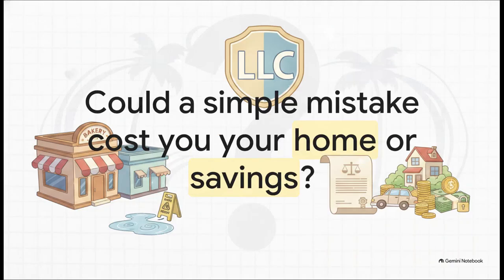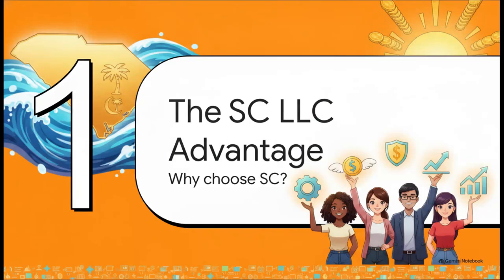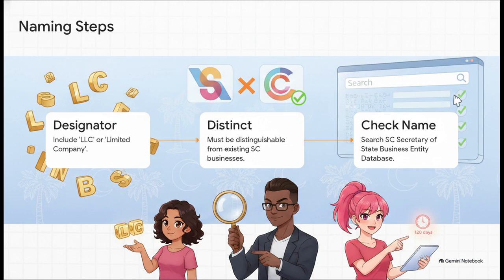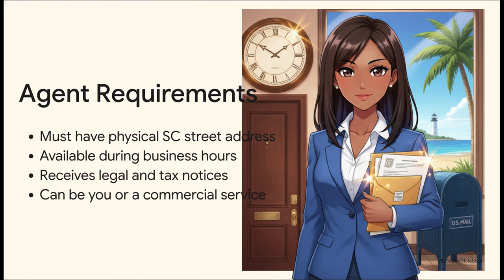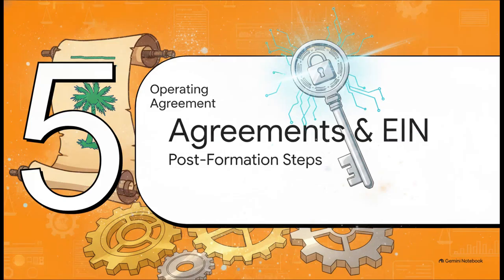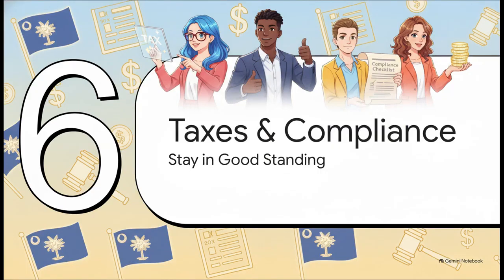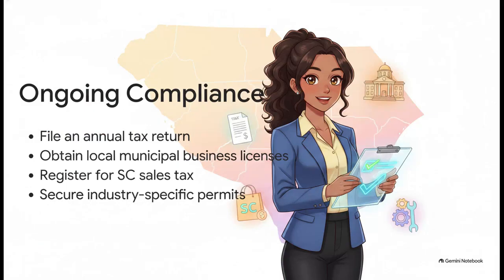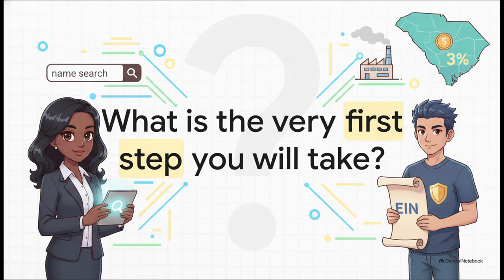How to start an LLC in South Carolina step by step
Starting an LLC in South Carolina can be a rewarding step towards achieving your entrepreneurial dreams, but it's important to approach this process with the right knowledge and preparation. In this comprehensive guide, we walk you through each step to help you successfully navigate the process of forming a Limited Liability Company in the Palmetto State. From understanding the necessary paperwork to filing with the South Carolina Secretary of State, we've got you covered. Whether you're planning to launch a new venture or want to formalize an existing business, understanding how to form an LLC is crucial for securing your assets and establishing a professional identity.

Forming an LLC offers several benefits, such as liability protection for your personal assets and potential tax advantages. However, it's essential to follow the correct procedures to ensure your business is legally compliant. This video covers everything from selecting a unique and compliant business name, appointing a registered agent, preparing and filing Articles of Organization, to obtaining necessary licenses and permits. Join us as we demystify the process and equip you with the knowledge to launch your business successfully in South Carolina.

Please note that while this video provides general guidance on starting an LLC in South Carolina, it is not a substitute for professional legal or financial advice. Regulations and requirements may change, so it's advisable to consult with a qualified attorney or accountant who can tailor advice to your specific situation.

Най-качествените тревни смески на пазара — Хеса Hesa Австрия. По темата: "How to start an LLC in South Carolina step by step"